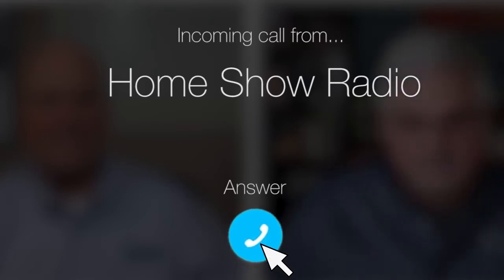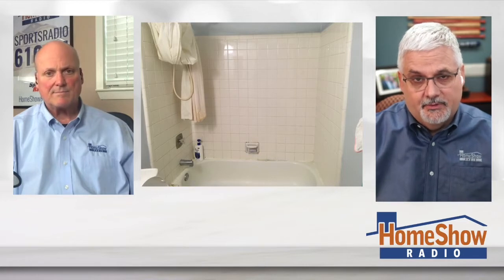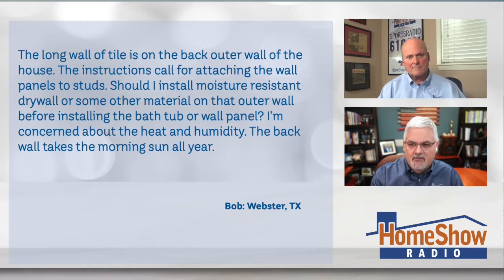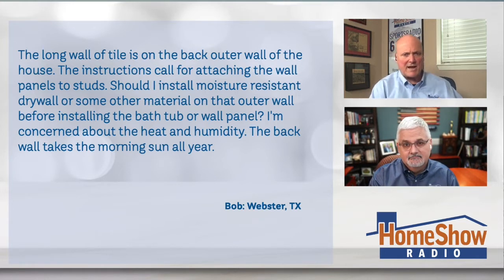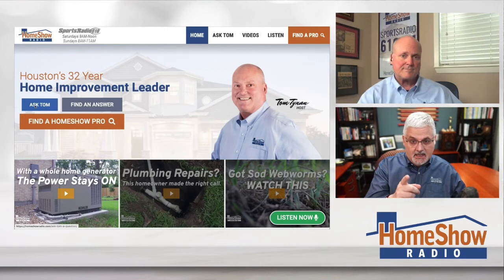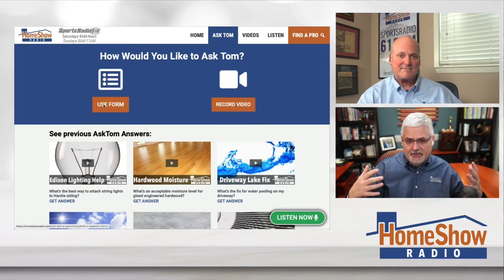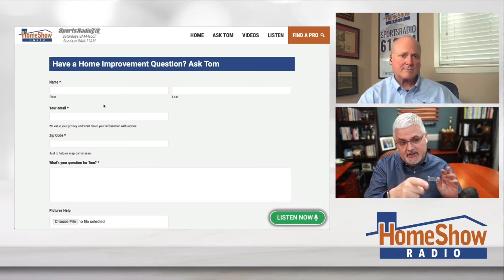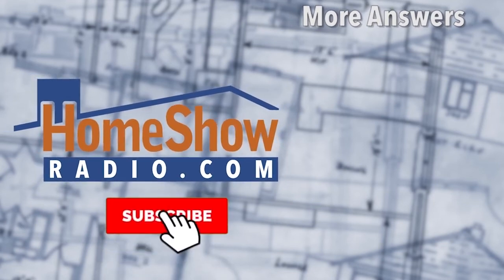DIY Bathtub Conversion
Just a few DIY tips for when you want to convert your bathtub.